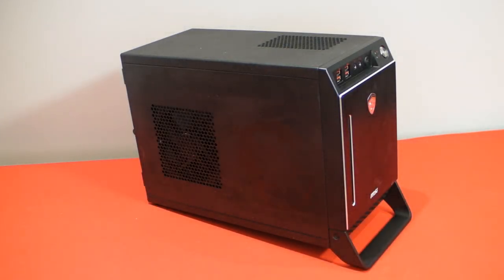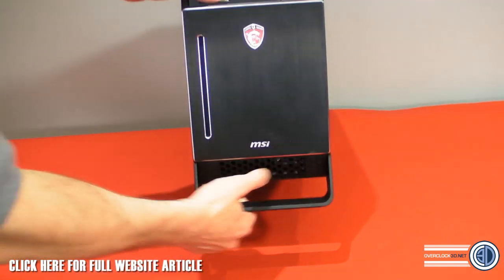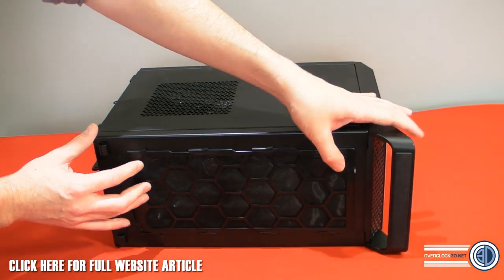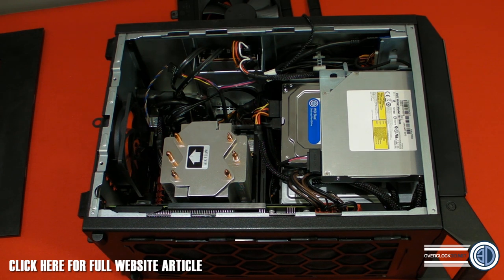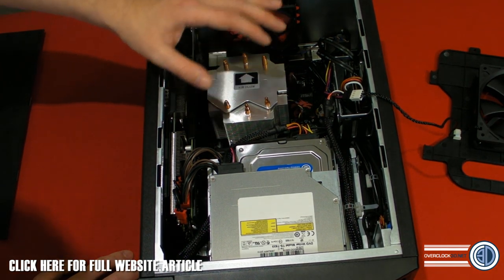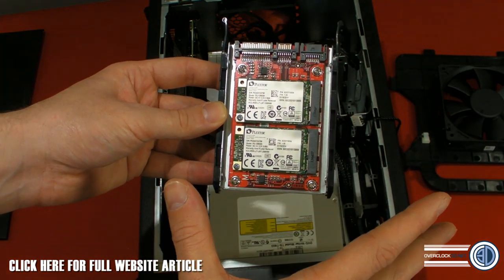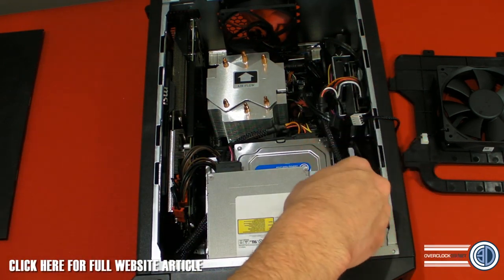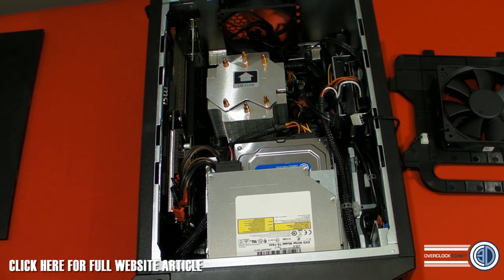MSI Nightblade Gaming System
MSI NIGHTBLADE! MSI bring us an MITX gaming system perfect for LAN's!